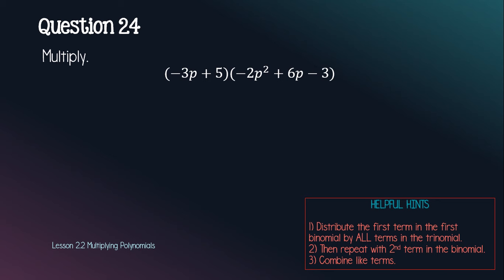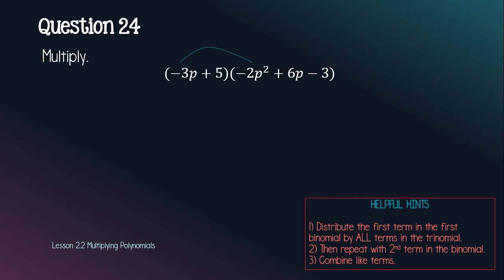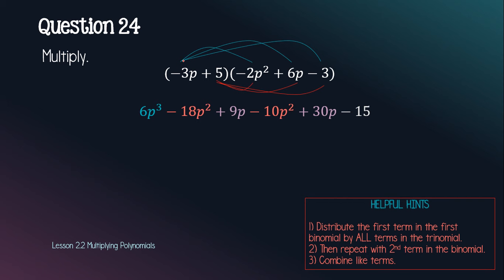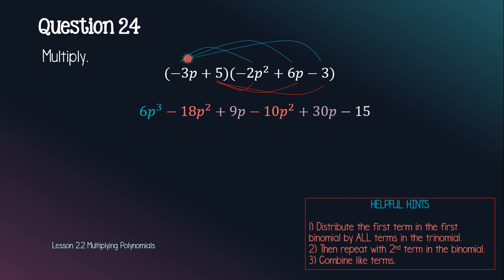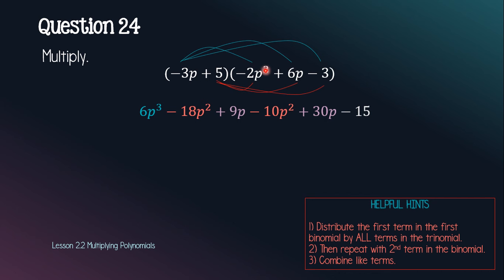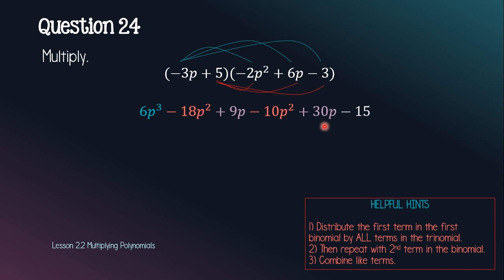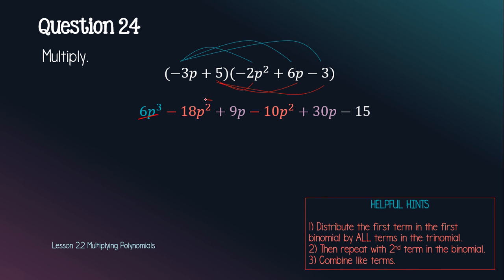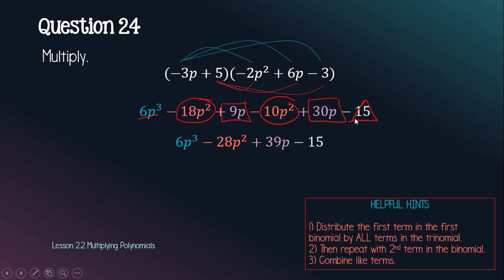CR Alg IA3 #24